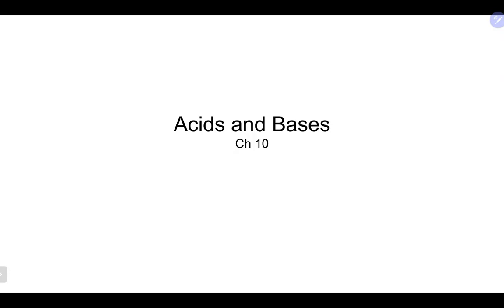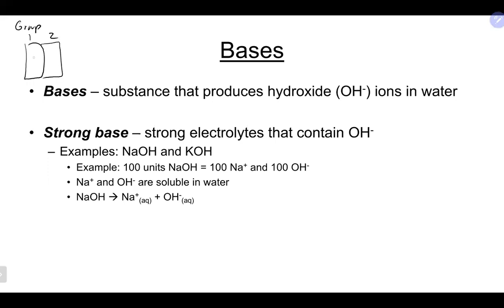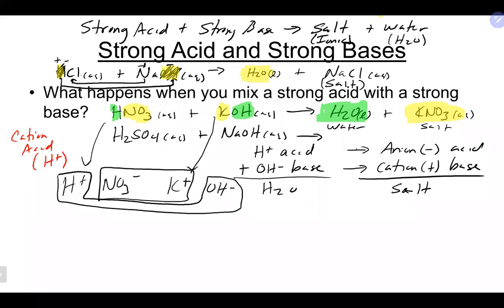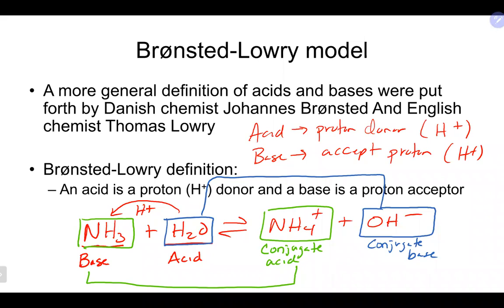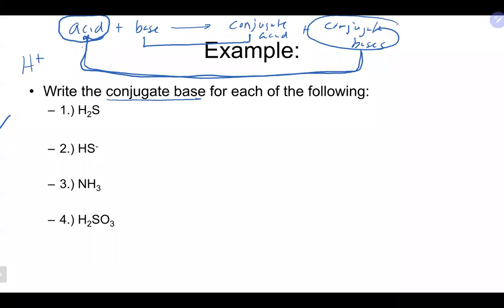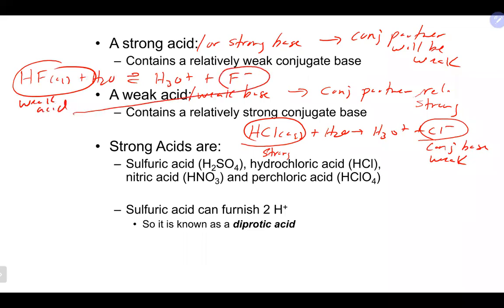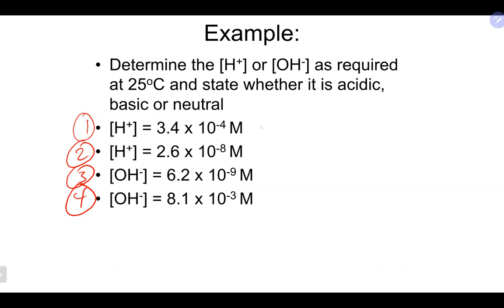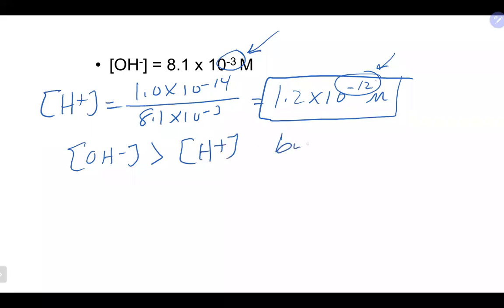Chem 110 Lecture 10/24/22 (Ch 10)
We lectured on Ch 10 (acids, bases, Bronsted Lowry, conjugate base pairs, Kw, [H+], [OH-])